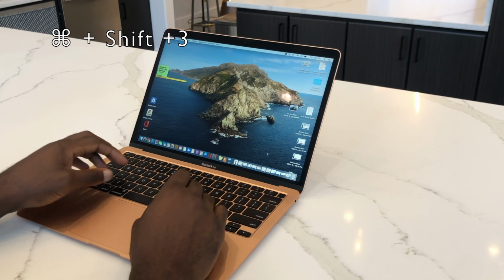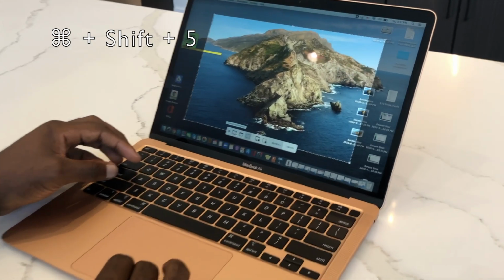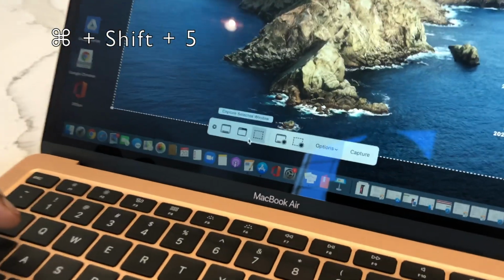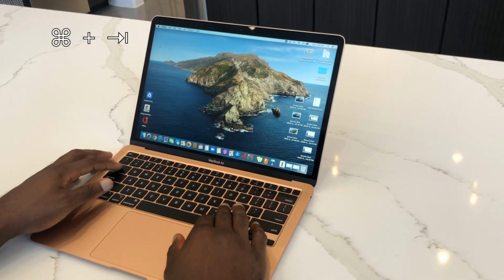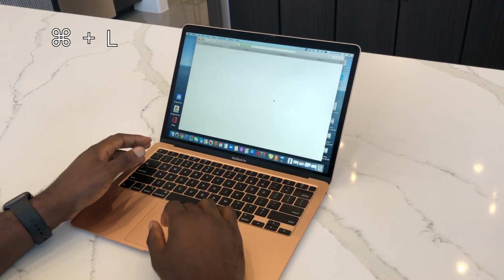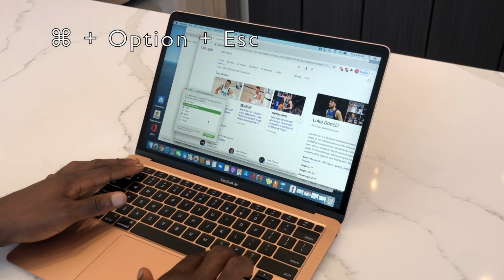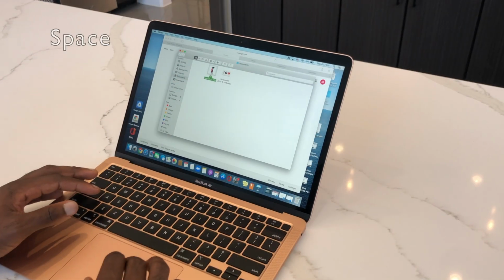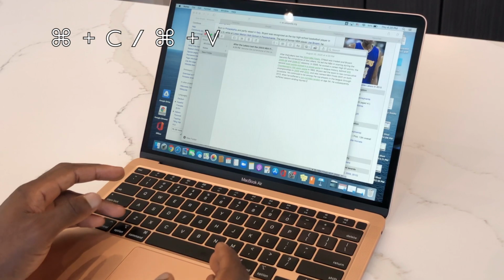10+ MAC SHORTCUTS THAT YOU NEED TO KNOW!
Want to take screenshots or quickly hide apps on your desktop? There’s a quick macOS keyboard shortcut for that—and plenty of other STUFF, too! In this video, IIT shows you 10 great shortcuts (and variations on them) that will save a lot of time.

Master them, and you’ll rarely need to reach for your mouse. Most of these are Mac-specific, so we’ve avoided familiar cross-system shortcuts